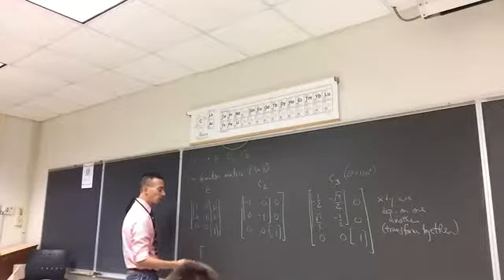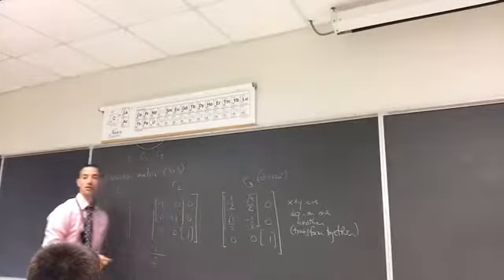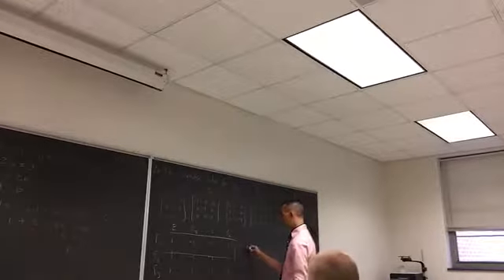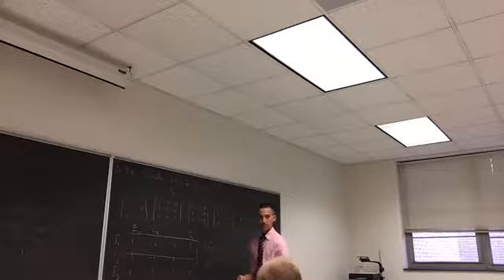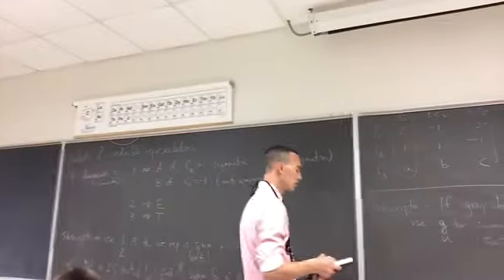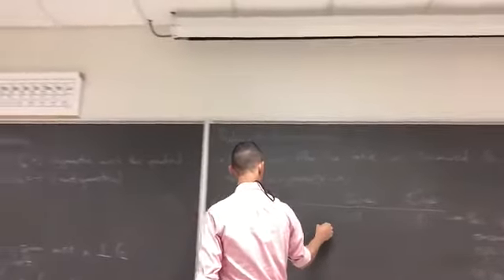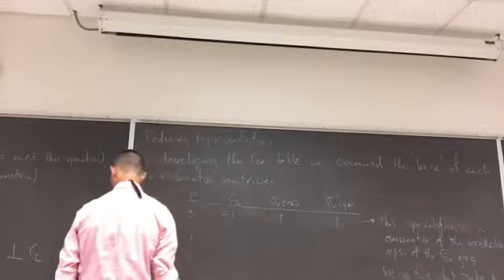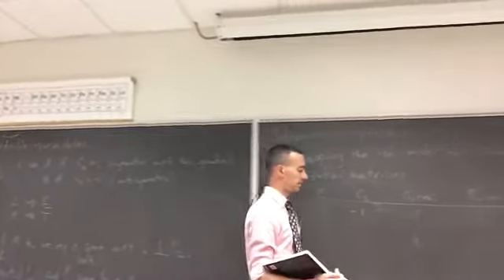CHM 444 Chapter 4 Day 3